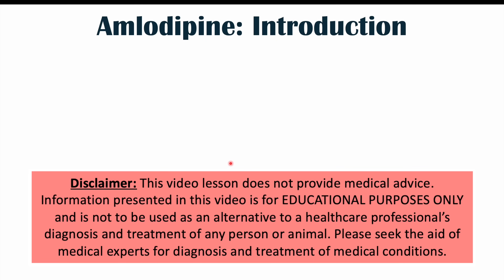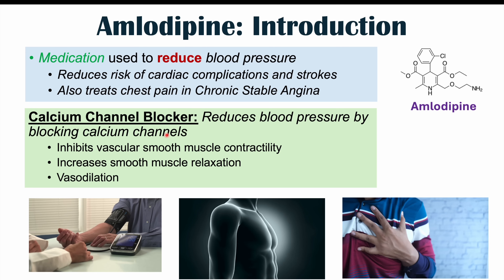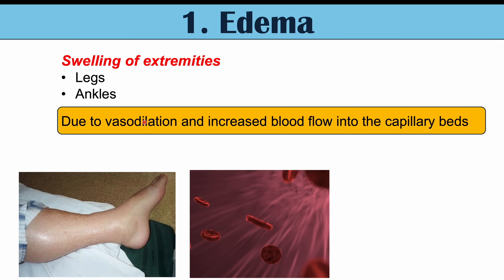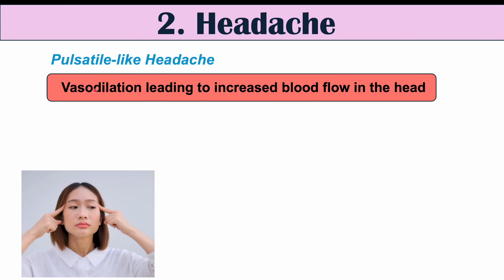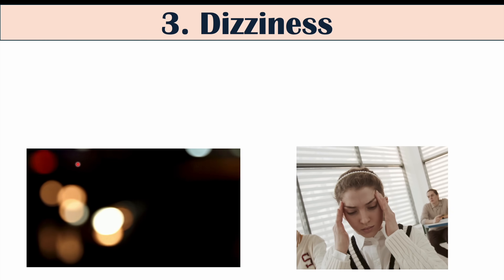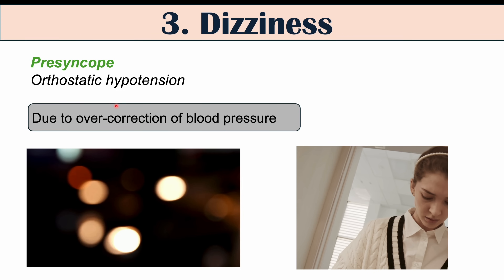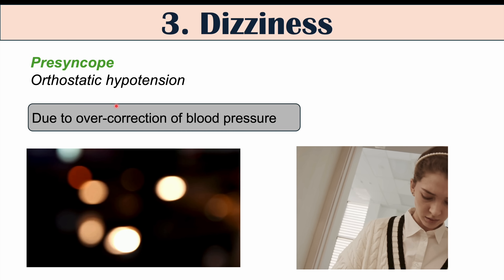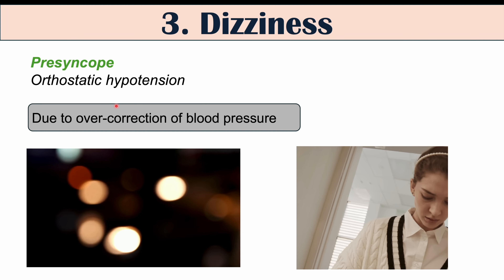3 Most Common Side Effects of Amlodipine (& Why They Occur)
3 Most Common Side Effects of Amlodipine (& Why They Occur)

Amlodipine is a medication used to treat high blood pressure. Amlodipine works by inhibiting calcium channels that leads to vasodilation and a lowering of blood pressure. However, due to that vasodilation we can see important and common side effects which we discuss in this lesson.

JJ

For books and more information on these topics